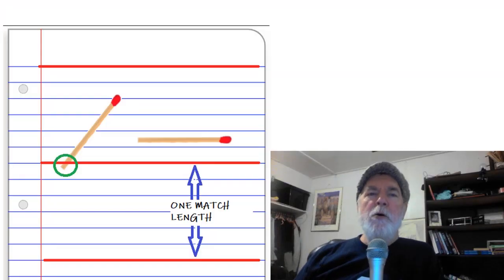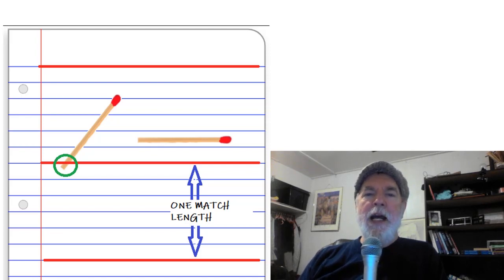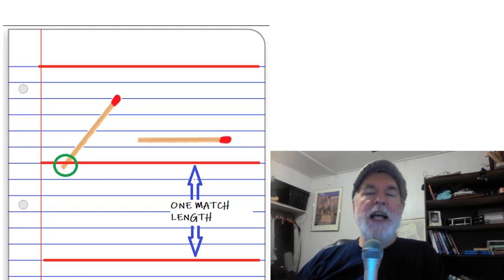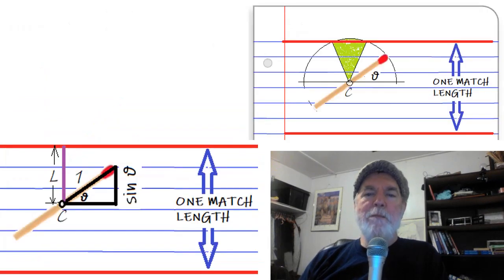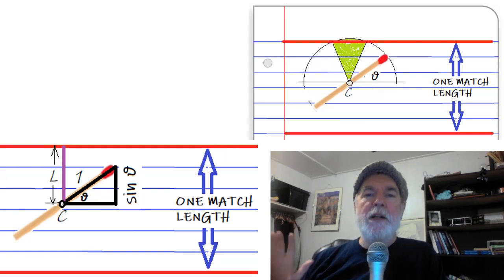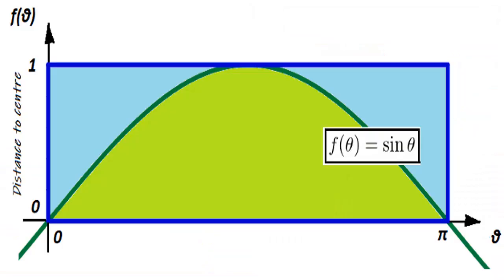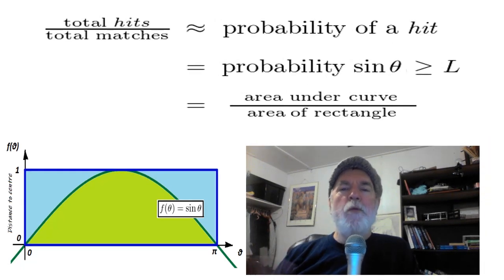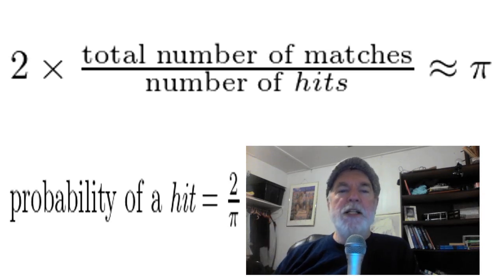Buffon’s Needle: How to calculate π with a sheet of lined paper and a handful of matches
Here is fun demonstration that will get you more party invites. Ask for a sheet of lined paper. Toss a handful of toothpicks (or matches) onto the sheet. Calculate π.